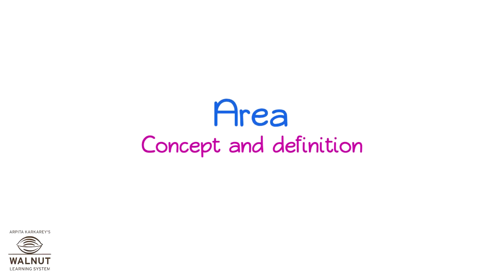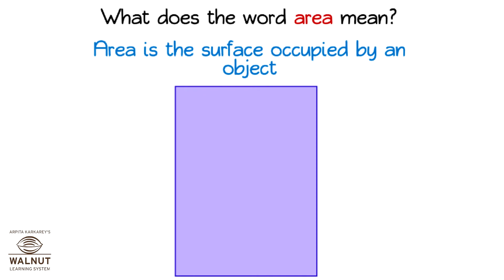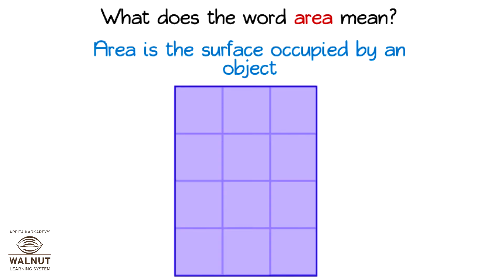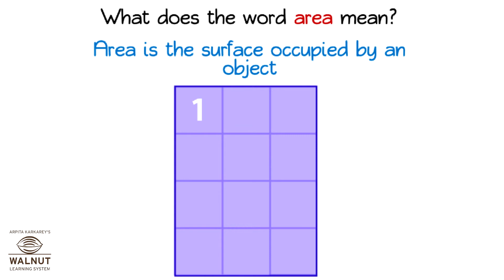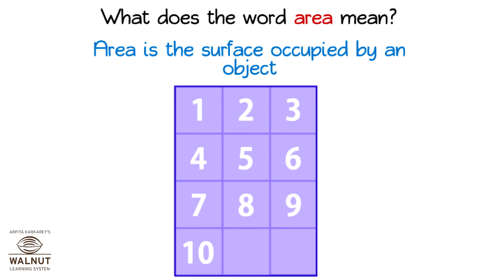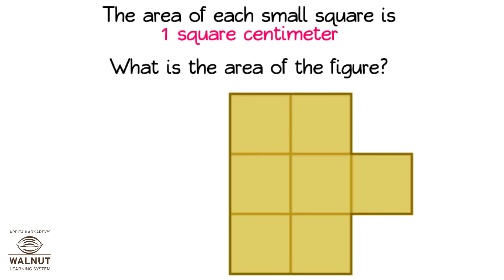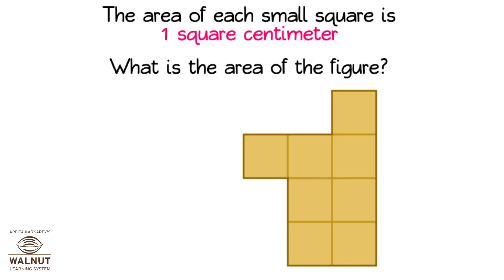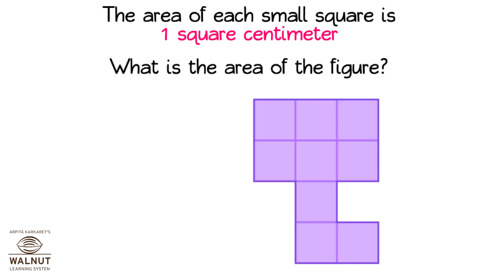4 Math - Area - Concept and definition